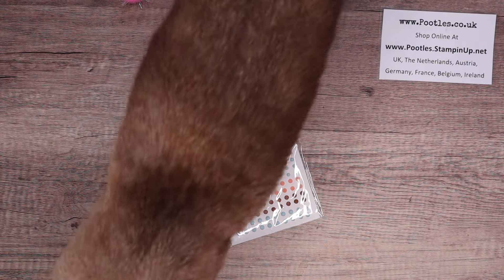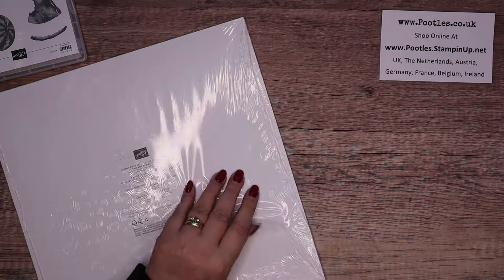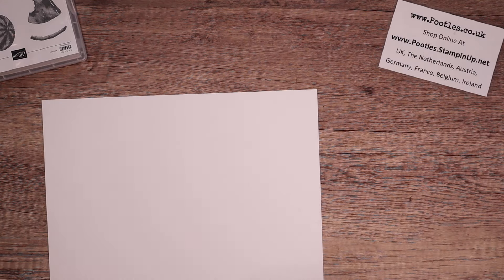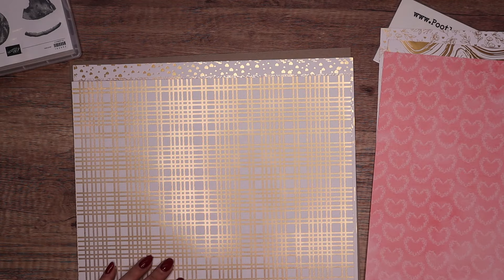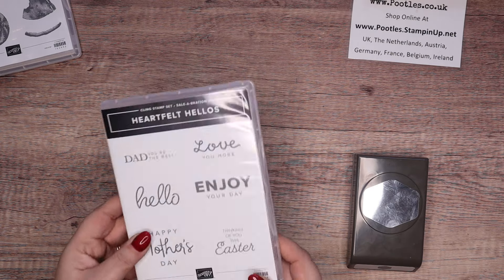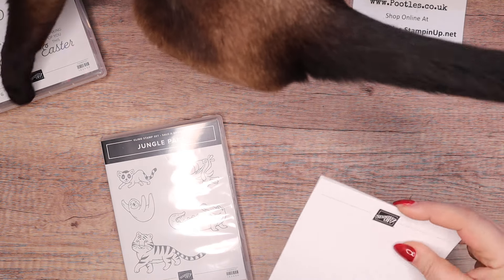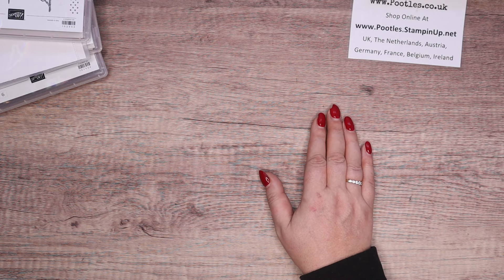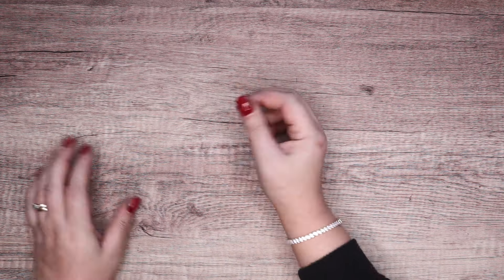Stampin' Up! Sale a Bration Showcase